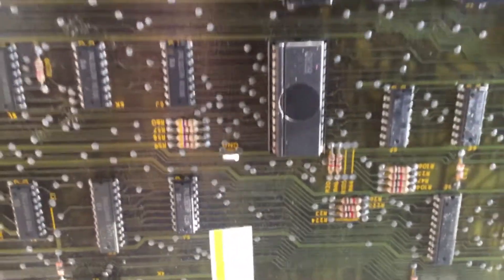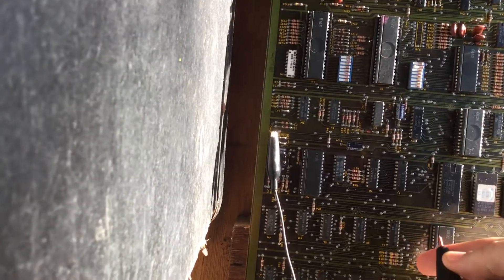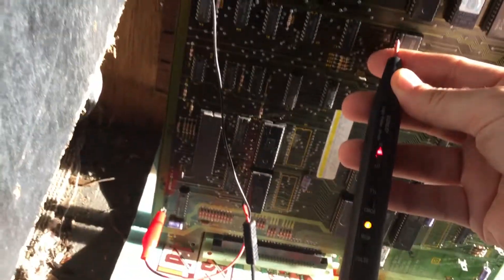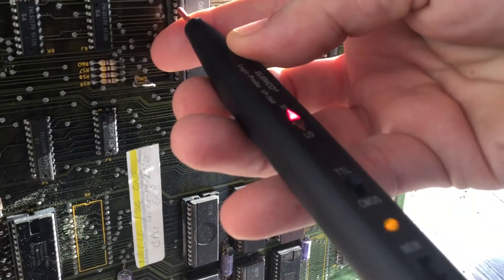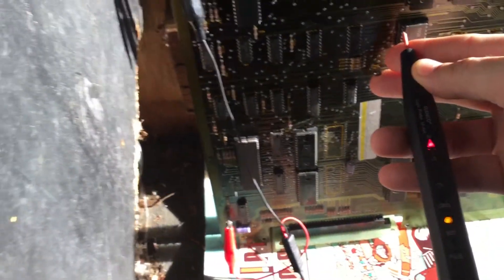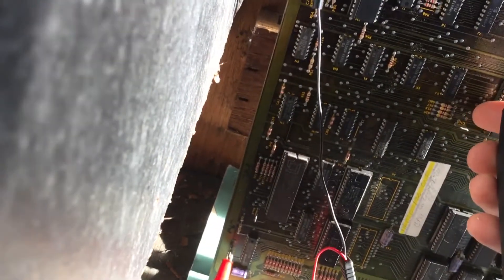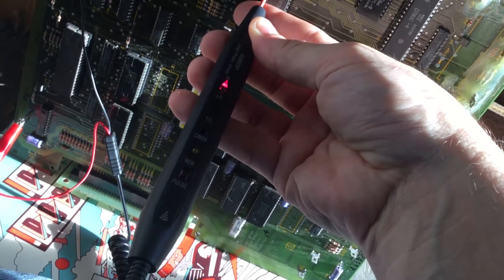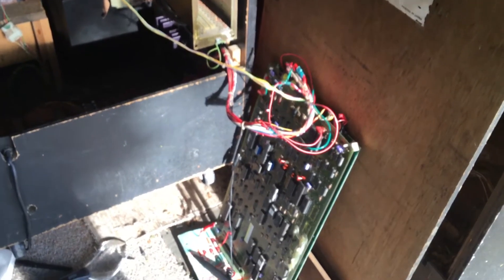Pole position arcade testing 6H pin 2 with logic probe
Testing chip position 6h pin 2 with logic probe